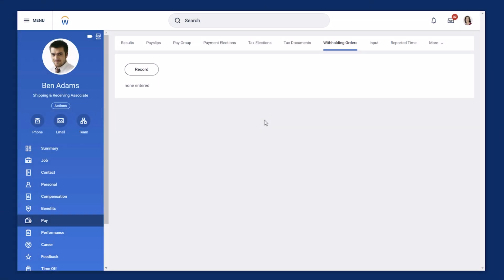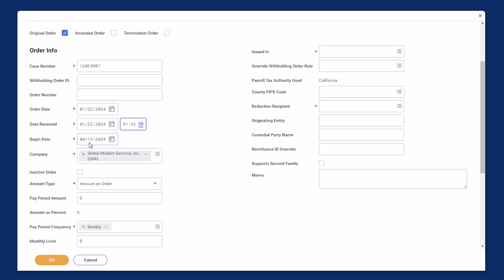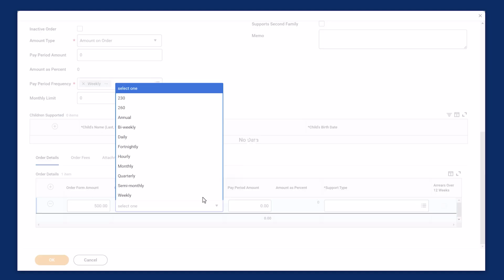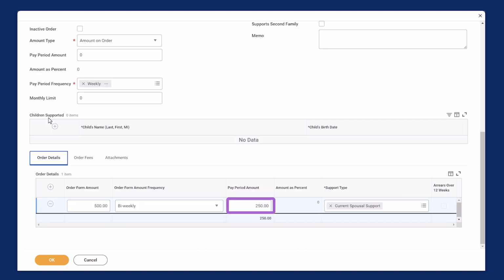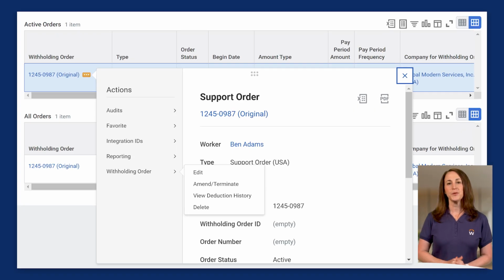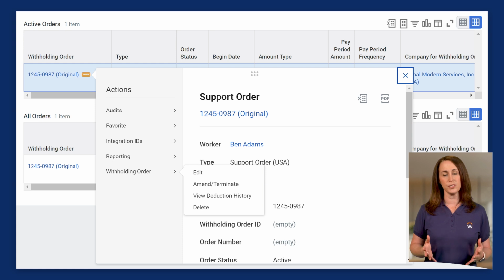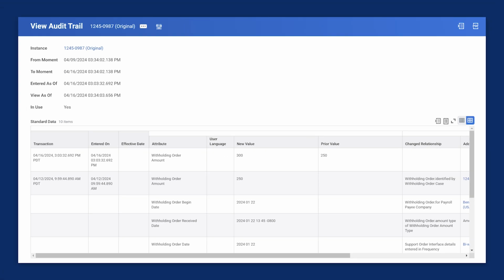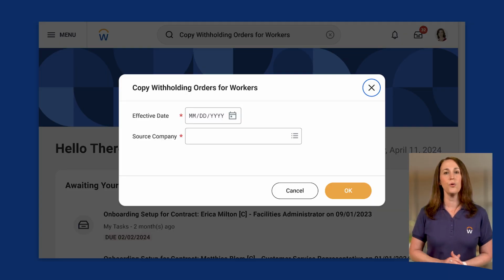How to Record and Maintain Withholding Orders | Workday Payroll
Learn about how to record, adjust, and copy withholding orders in Workday.